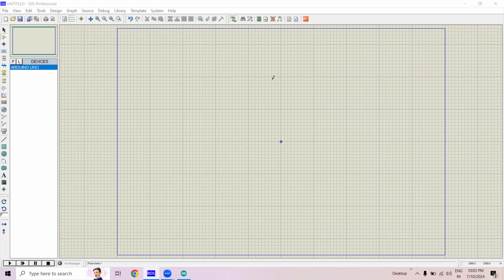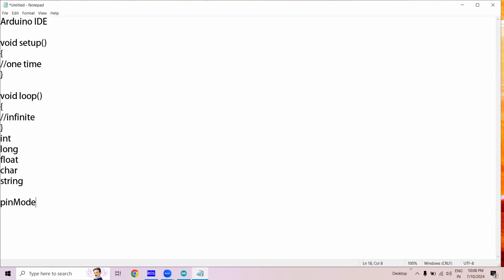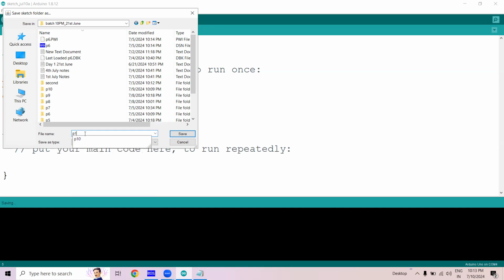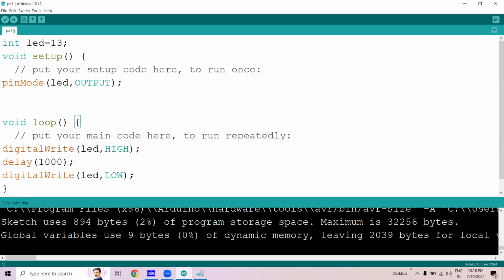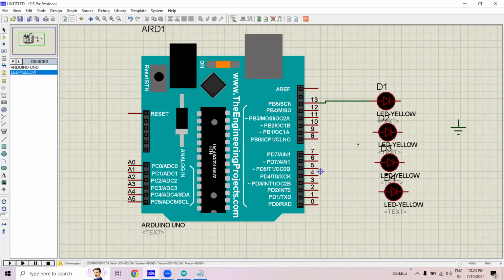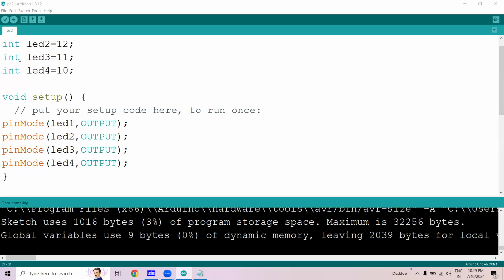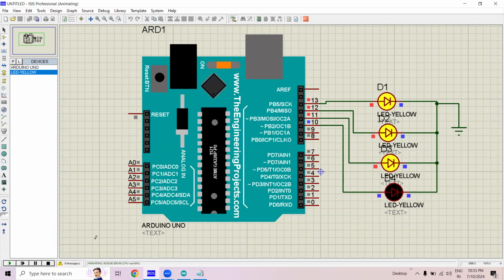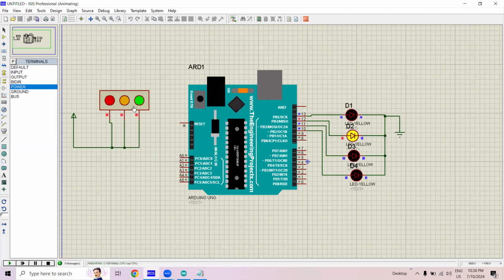Embedded Systems & IoT Live Day 12 10th July